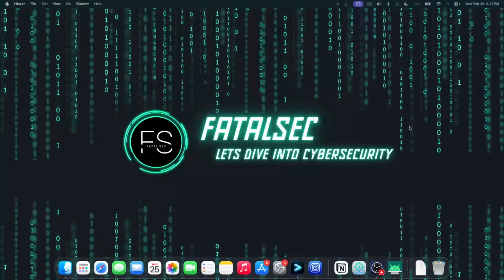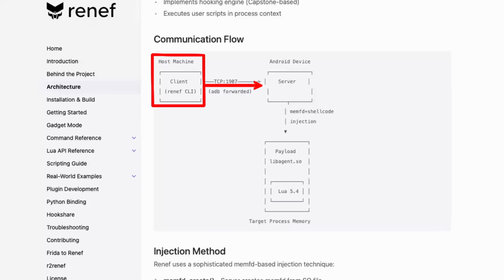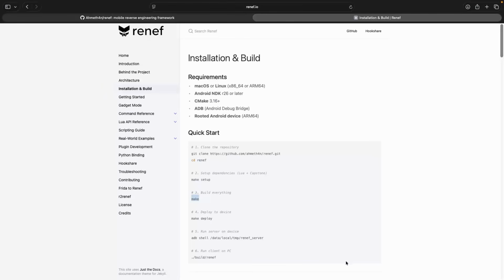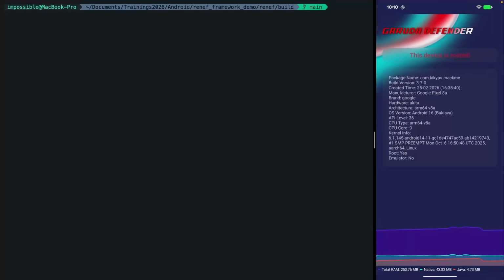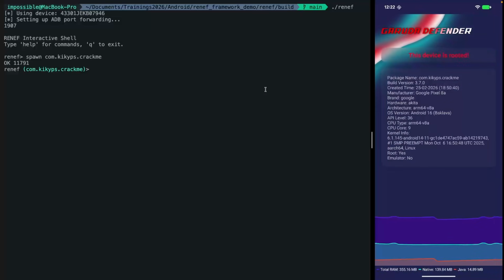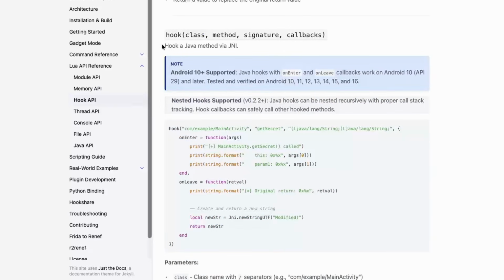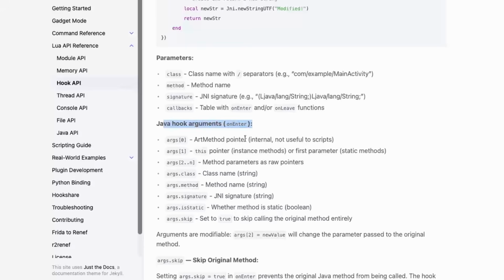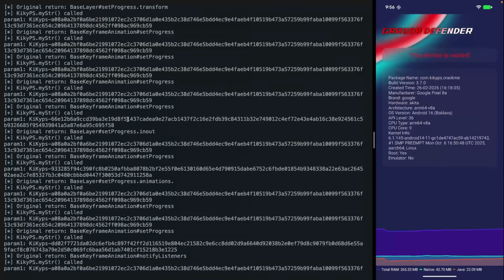Android RASP Bypass: Intro to Renef & Java Hooking (Part 1)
Are you tired of Frida crashing or getting instantly detected by advanced RASP (Runtime Application Self-Protection) solutions? In this video, we are leaving standard methods behind and diving into the Renef Framework, a powerful C-based dynamic instrumentation tool designed for stealthy mobile reverse engineering.

To prove its effectiveness, we will be using the GarudaDefender app as our primary target—an application notorious for its advanced level of anti-debugging and anti-instrumentation checks.

In this technical deep dive, you will learn exactly why traditional hooking gets caught and how to bypass those defenses from the ground up.

What You Will Learn in This Video:
- Frida vs. Renef: A technical comparison of the two frameworks. We'll explore why Renef is highly effective against modern protections where standard Frida ptrace methods immediately trigger GarudaDefender's alarms.
- Process Injection for Evasion: Discover how Renef evades detection mechanisms by utilizing stealthy shared library process injection techniques rather than easily detectable attaching methods.
- Renef Installation & Setup: A complete, step-by-step walkthrough on getting the framework properly installed and running on your Android environment.
- Lua Scripting for Java Hooks: Learn the syntax and workflow for writing your very first Java method hooks using Renef’s Lua scripting engine.